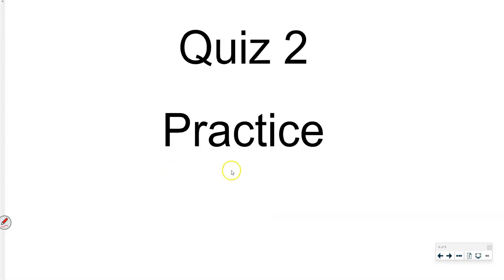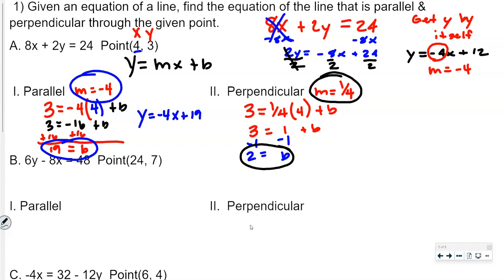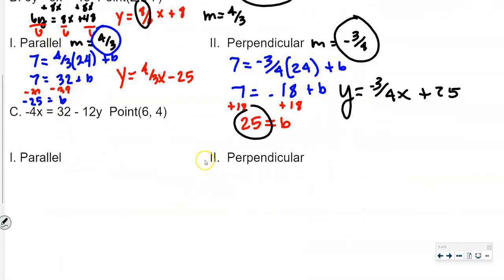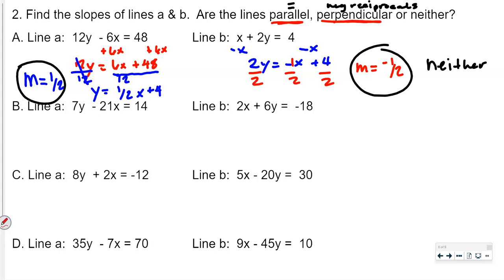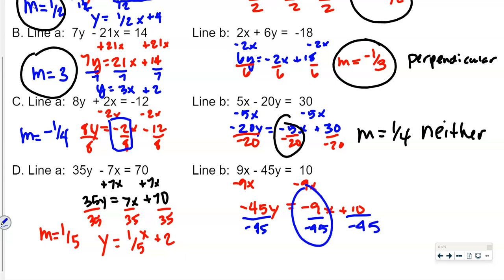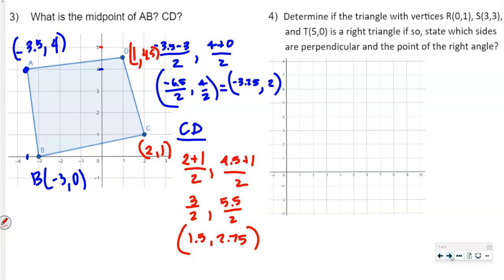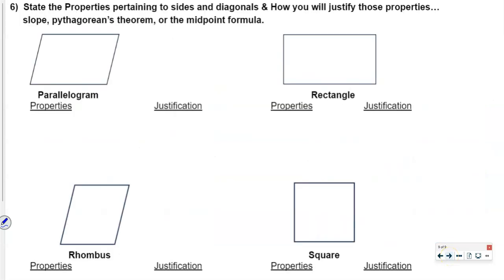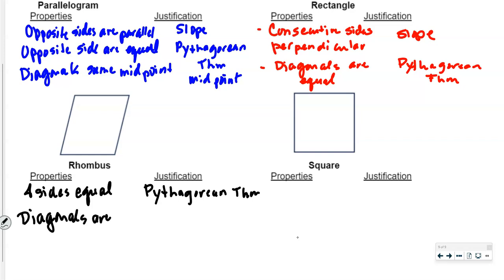Quiz 2 Practice